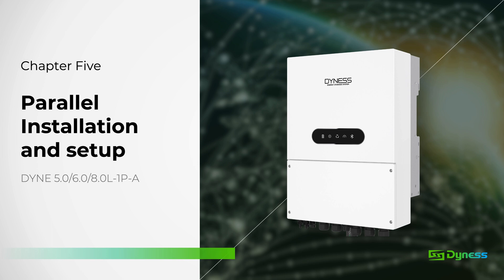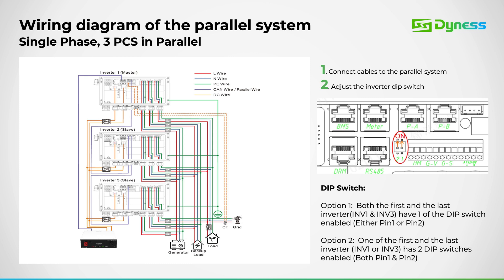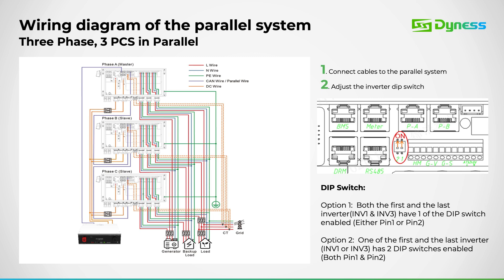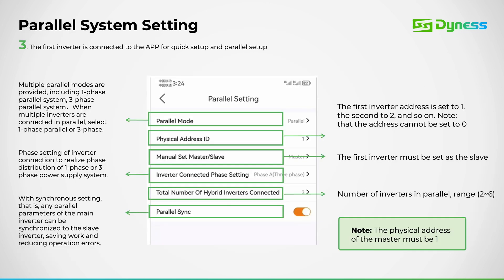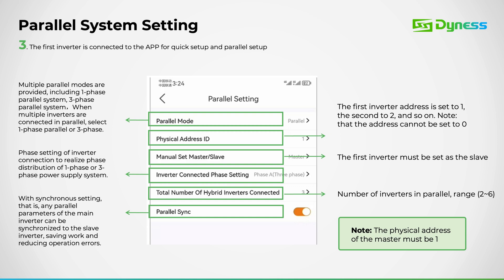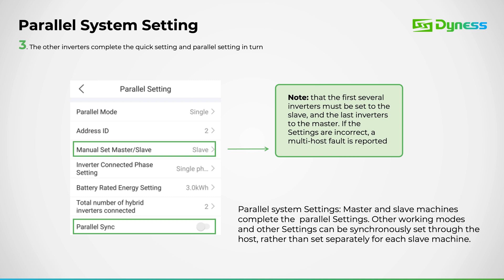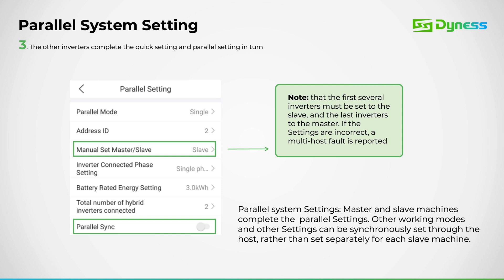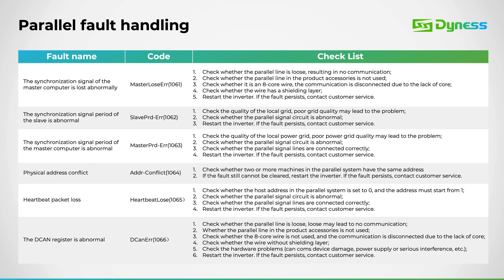Dyness Inverter Training-Parallel Installation and setup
0:00 Wiring diagram of the parallel system-single phase, 3 pcs in parallel
0:45 Wiring diagram of the parallel system-three phase, 3 pcs in parallel
1:05 Parallel System Setting
2:16 Parallel System Demonstration
2:26 Parallel fault handling